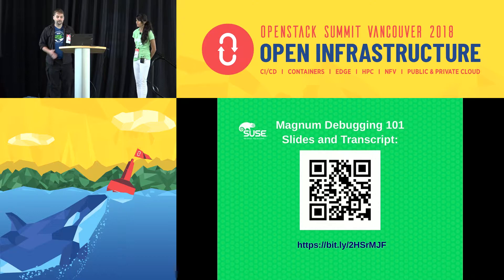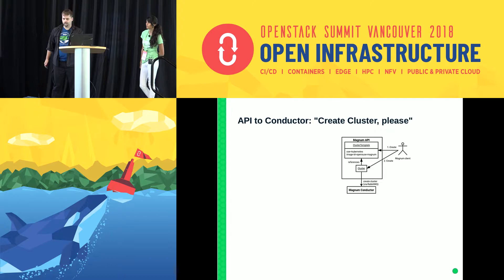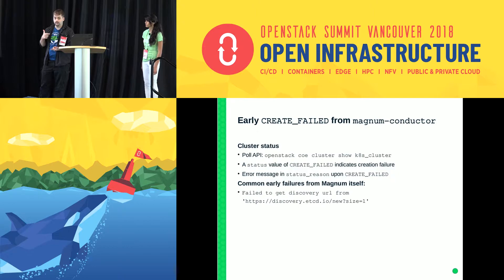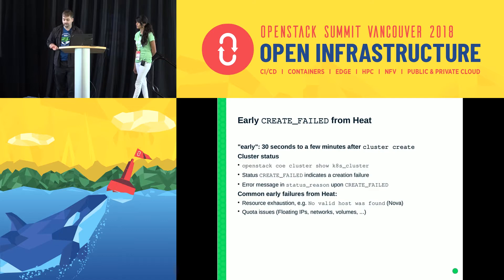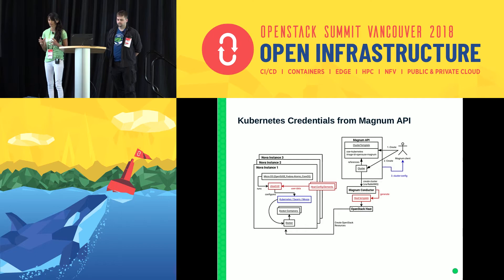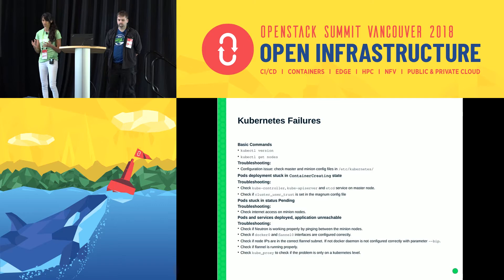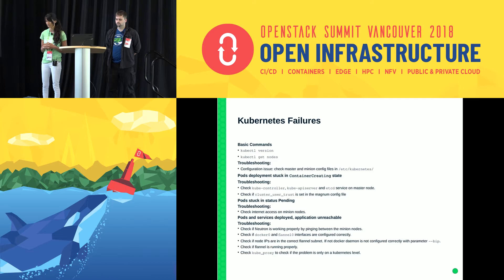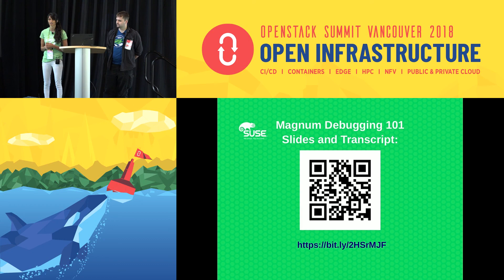Magnum Debugging 101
The Magnum service brings container orchestration to OpenStack, allowing OpenStack users to get a turnkey Kubernetes, Mesos or Docker Swarm cluster set up and ready to host containers with a simple REST call to the Magnum API. At least that would be the case in an ideal world. In our world, the key does not always turn. And if it does, the (Heat) engine driving Magnum may sputter and die.

Speaker(s):
Johannes Grassler
Sayall Lunkard